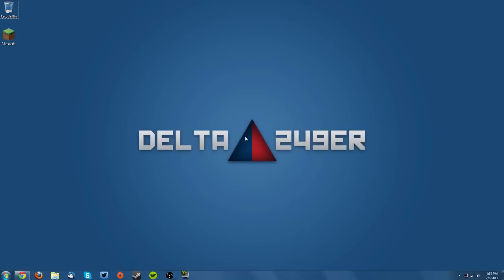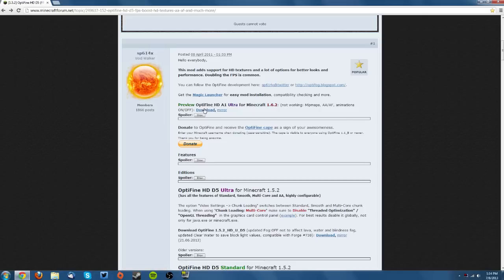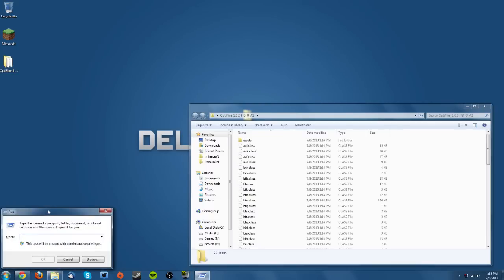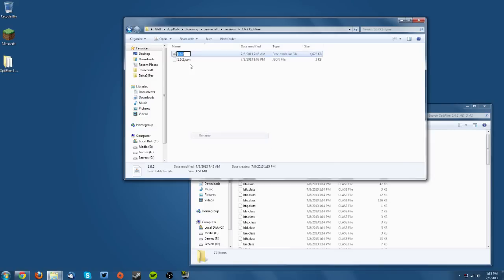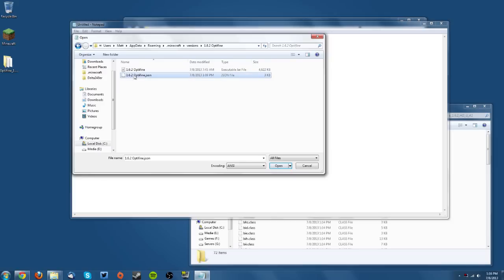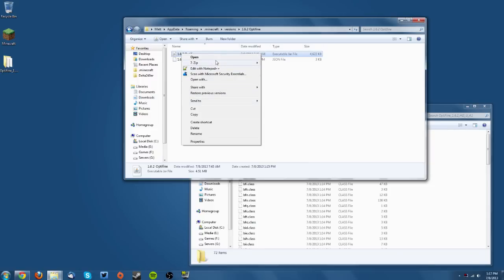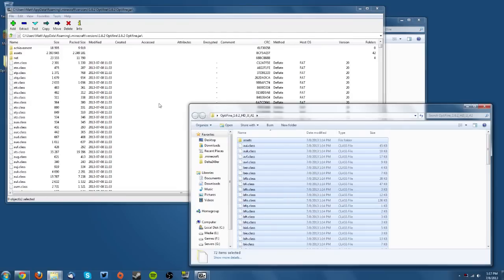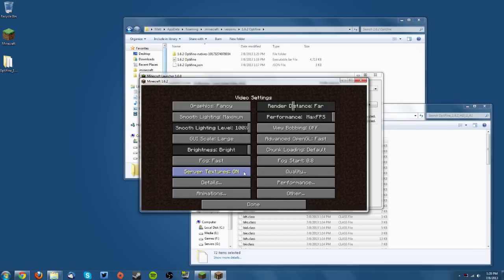How to Install Optifine for Minecraft 1.6.2 (B5 and Earlier)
A tutorial on installing Optifine for Minecraft 1.6.2.